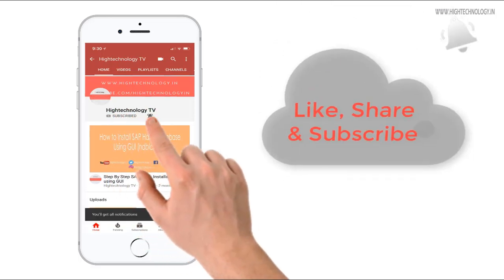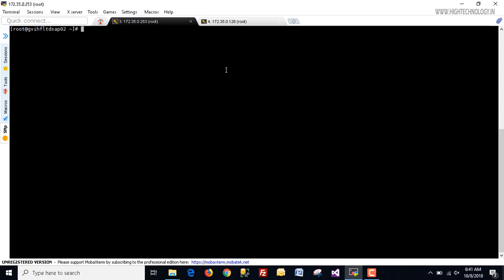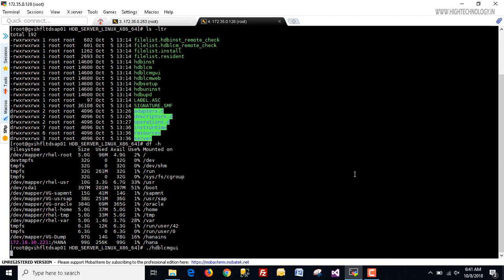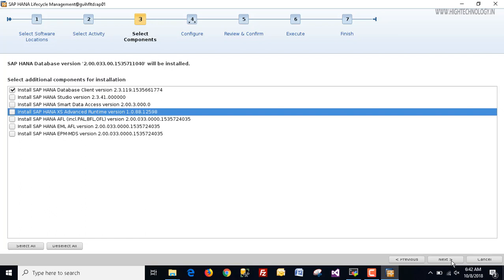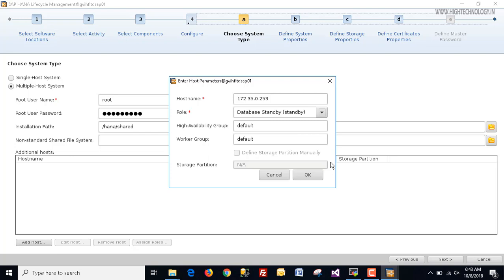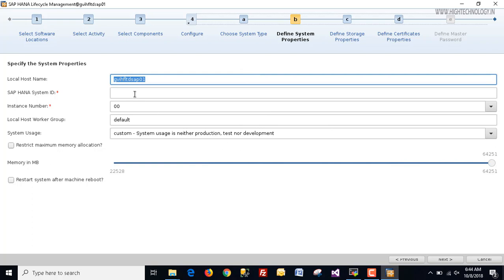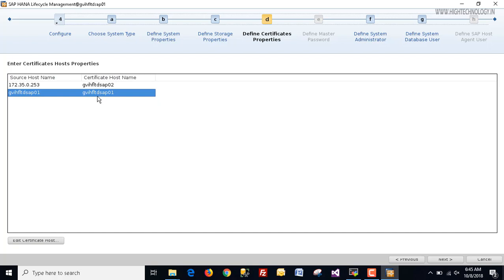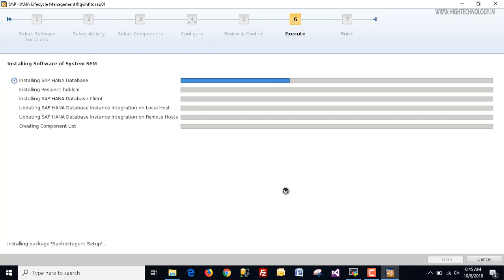How to Install Multi Host Sap Hana System | Multiple-Host (Distributed) Sap Hana Systems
How to Install Multi Host Sap Hana System | Multiple-Host (Distributed) Sap HanaSystems

Somewhere In Nature by Simon More @user-73416670 Music provided by Free Music for Vlogs • Contact the artist: @user-73416670 Free Music for Vlogs This Youtube Channel is dedicated to search, catalog, sort and publish free music for vlogs and videos destined to content creators and filmmakers.